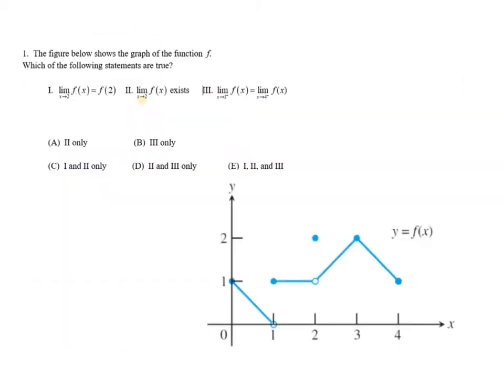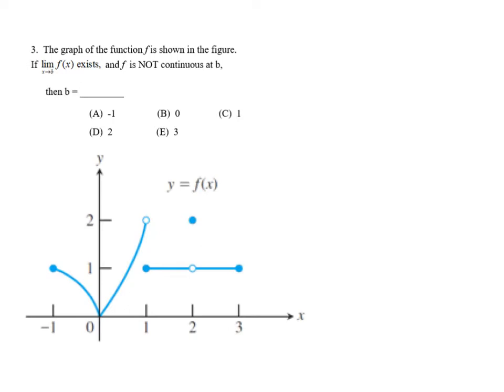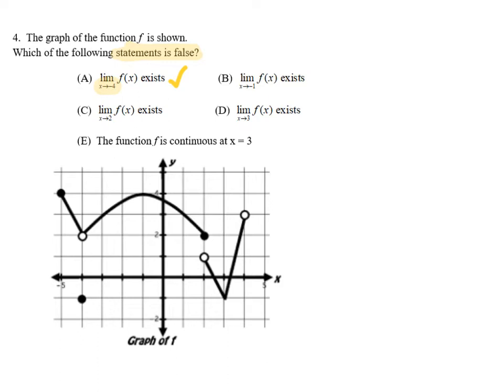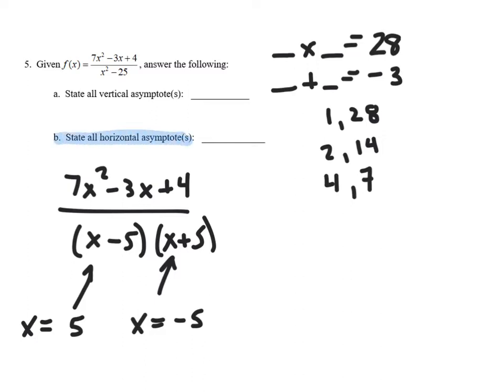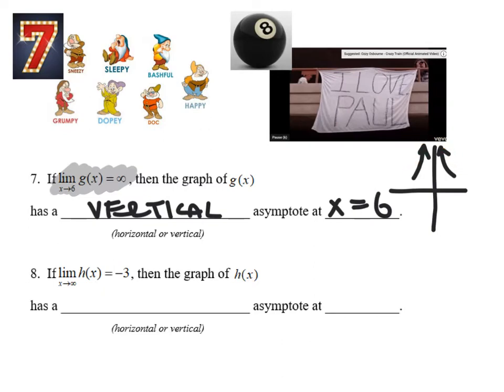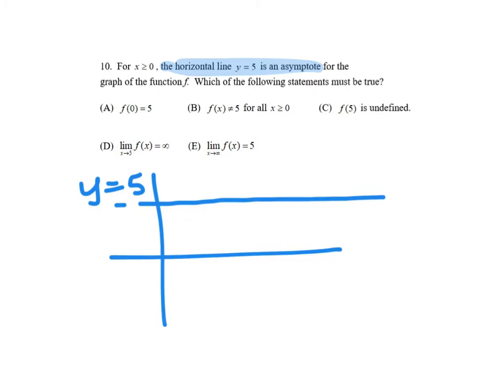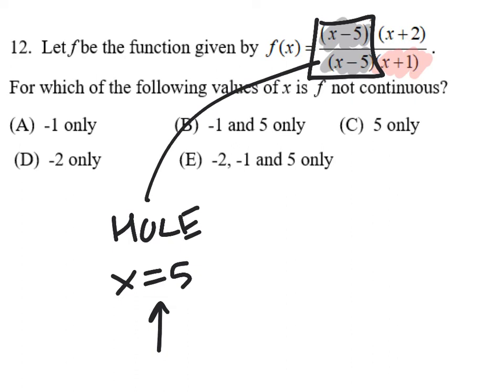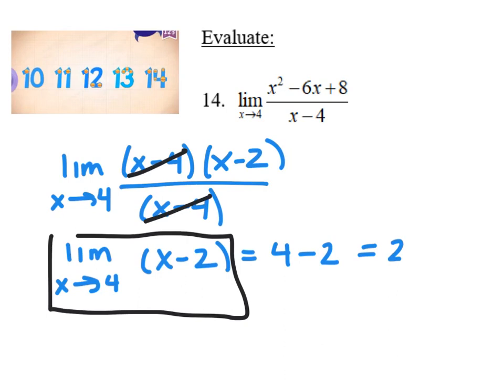Learning Calculus - Limits Unit Review Questions 1 - 14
Due to copyrighted music... some of my coolness got muted... Sorry I tried to be fun!!

This video goes over the first 14 questions of the Limits review sheet.